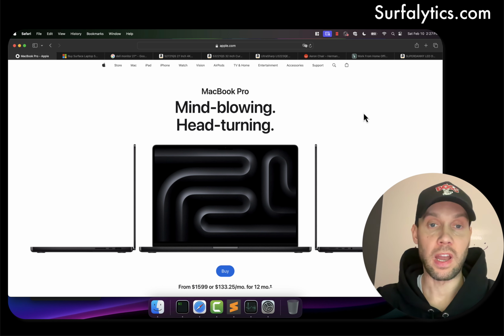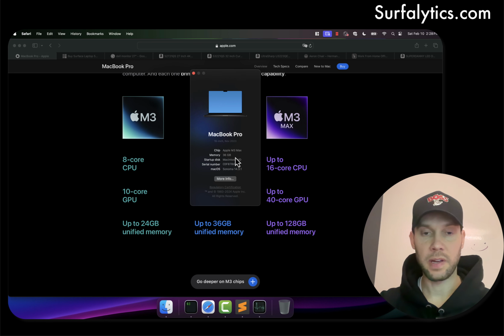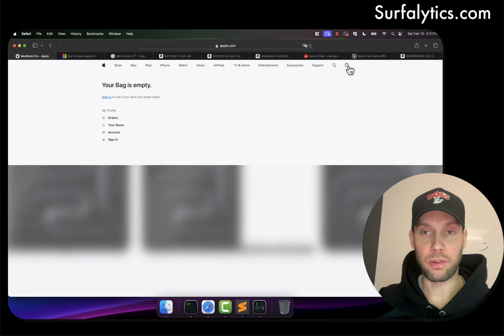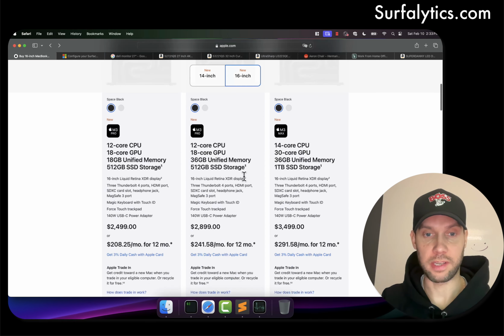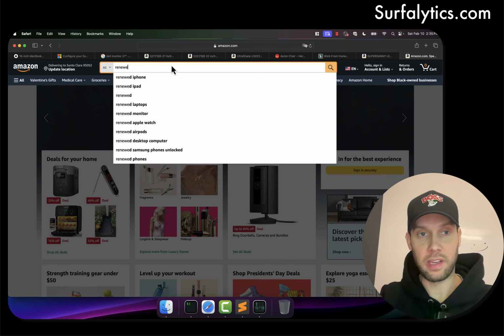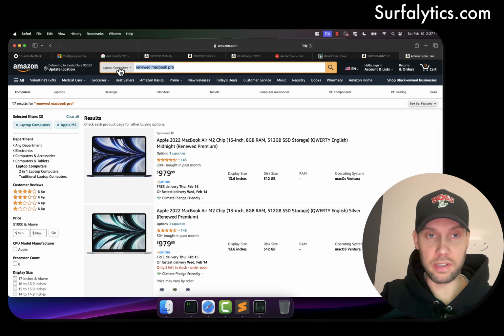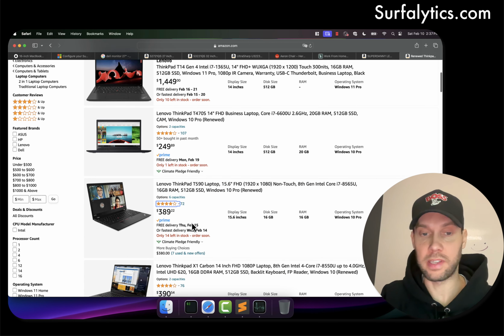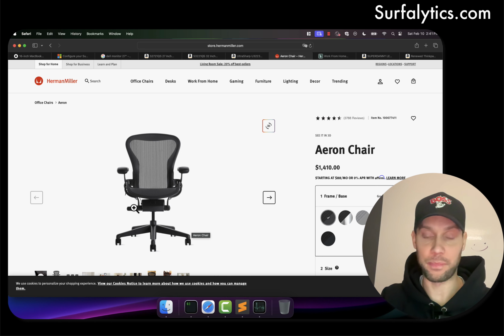Choosing the Laptop, Monitor, Chair, and Lighting for Data Professionals | Module 0.1 | Surfalytics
In this video, I will show the best possible setup for your data work and share a tip for a cost-effective laptop solution. Before we dive into learning actual analytics and engineering skills, we want to ensure that we have sufficient performance for our laptop, a comfortable chair, the right size 4k monitor, and good lighting.

Timecode:
00:00 - Intro
00:05 - Start
00:50 - Best computer for Data Profession
01:55 - About MacBook Pro
02:33 - Basic amount of RAM
03:08 - How big a Hard Drive size must be?
04:00 - Why other Macs not so suitable?
05:53 - Other options except MacBook
08:00 - Another alternative on Windows
08:55 - Renewed MacBook Pro
10:25 - Renewed ThinkPad
11:40 - About the monitors
13:45 - About the chair
14:53 - Desk is also important
15:15 - Monitor arms
15:40 - The lights!

Want to be part of our growing community? Join on Surfalytics.com and blog.surfalytics.com